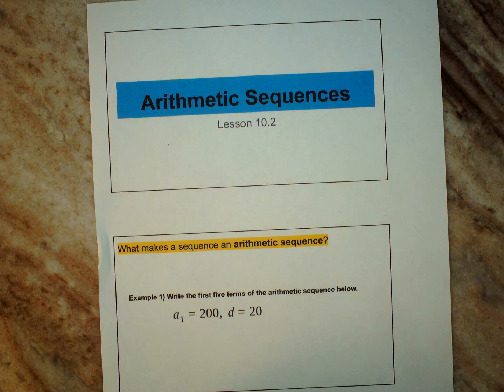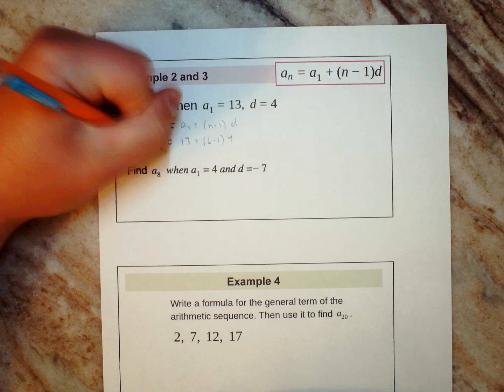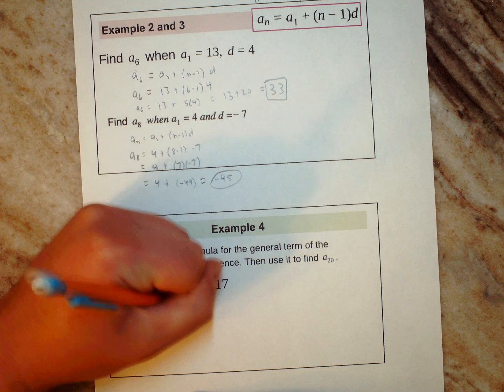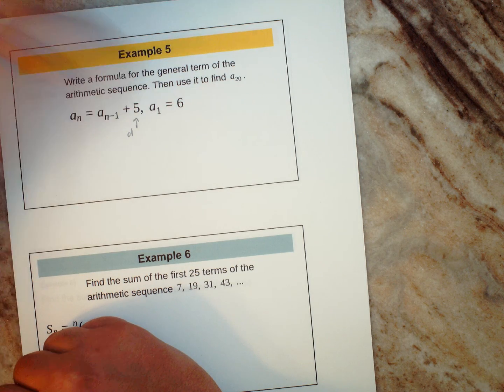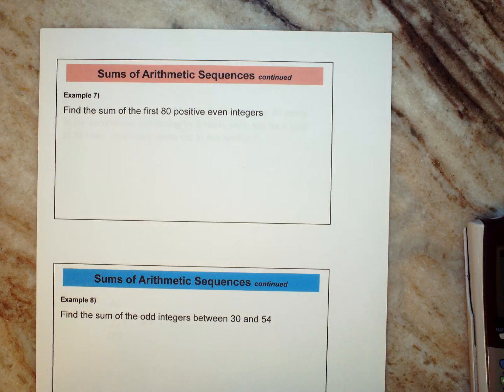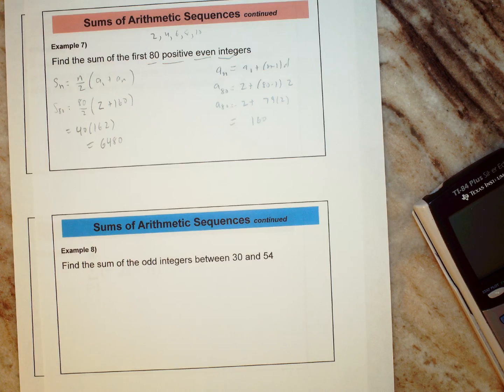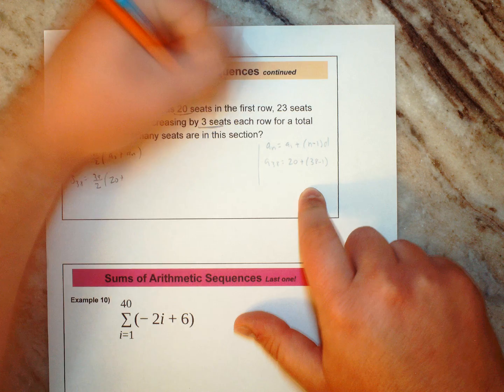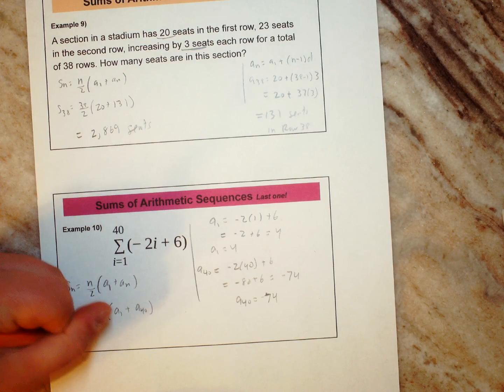PC VHI 10.2 Arithmetic Sequences